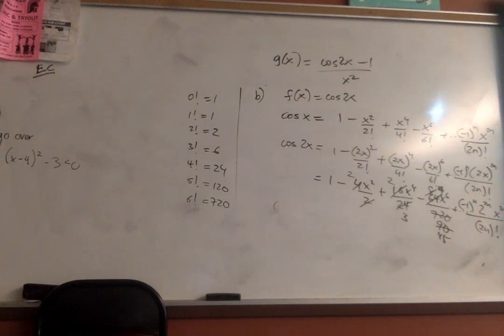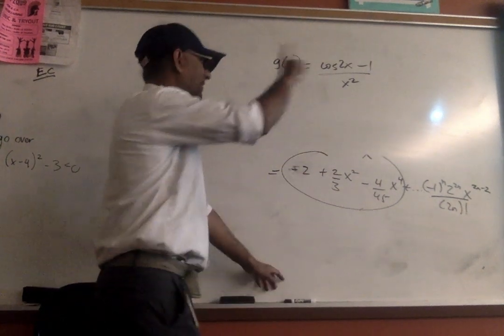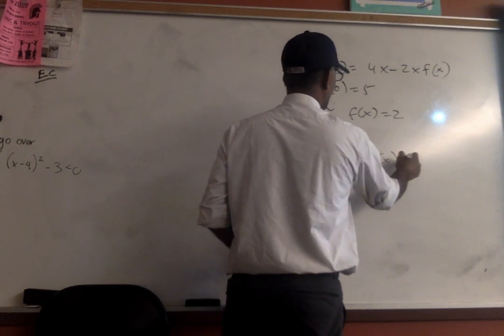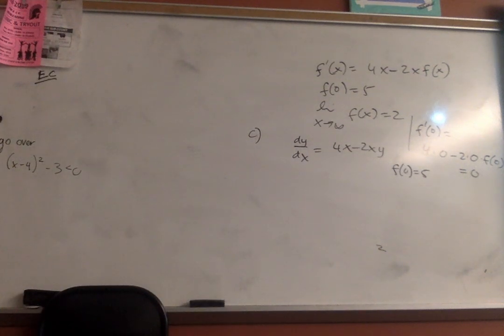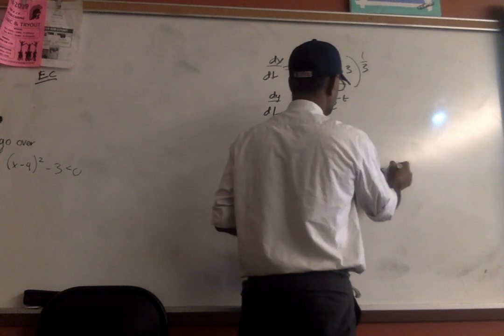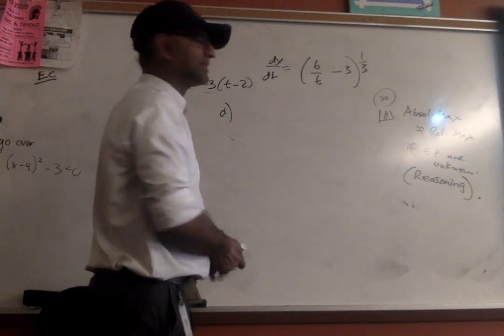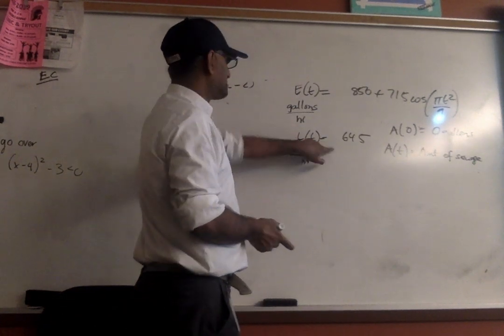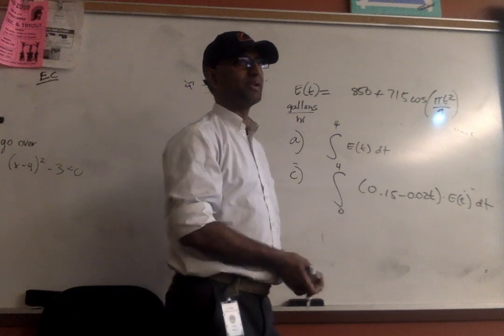AP Calculus BC Day 149